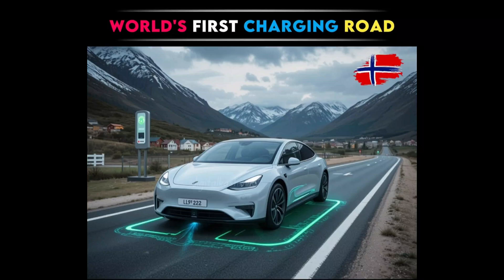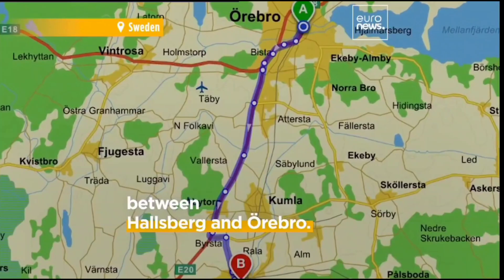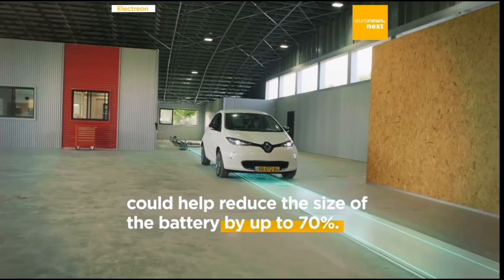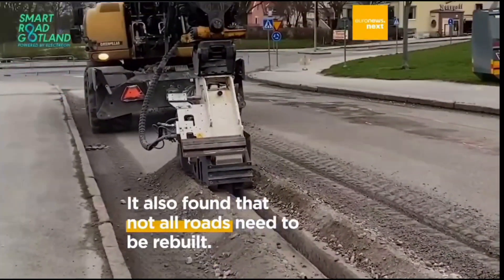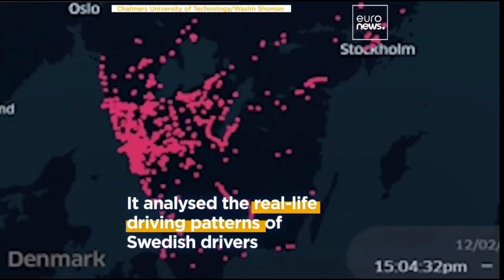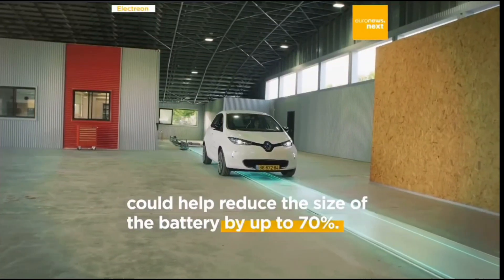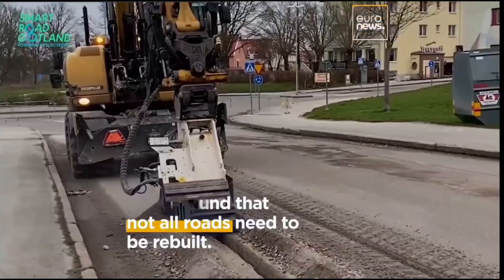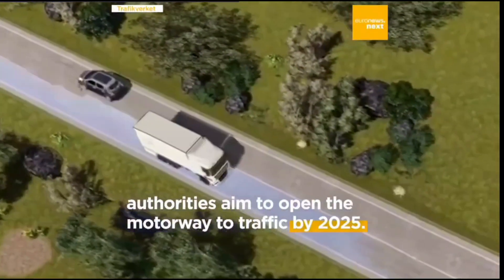World's First Charging Road - Sweden 🇸🇪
Sweden is building the world's first permanent electrified road that lets electric vehicles charge while driving. With 3,000 kilometers planned by 2035, it is set to reshape the future of sustainable mobility.